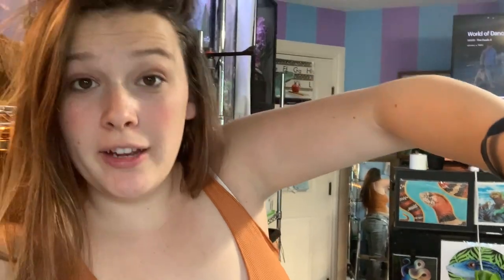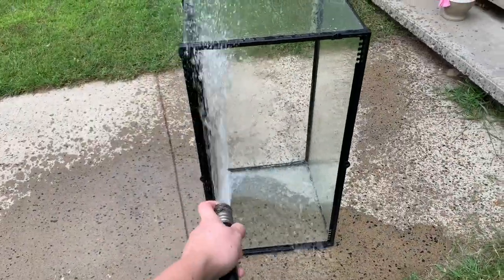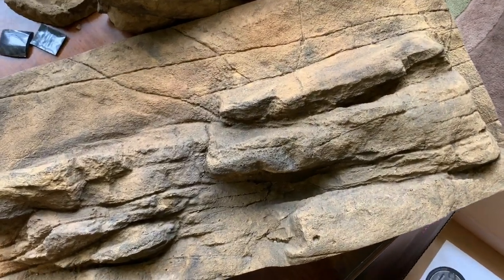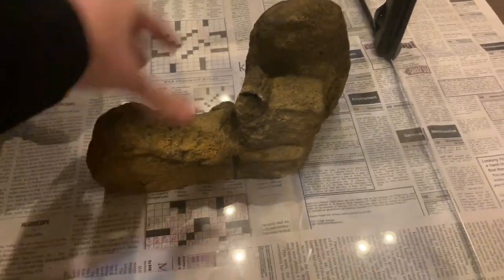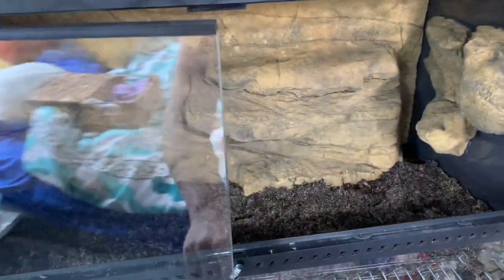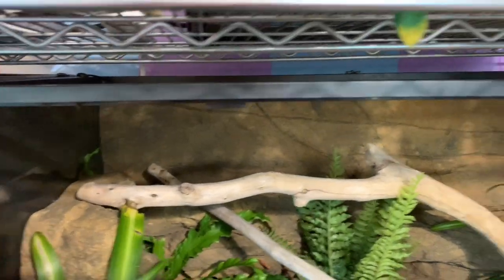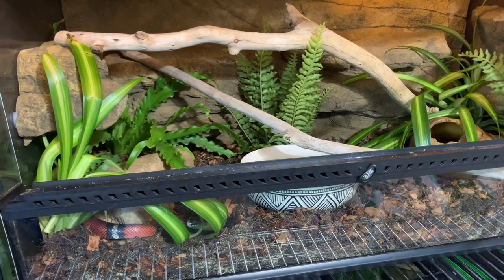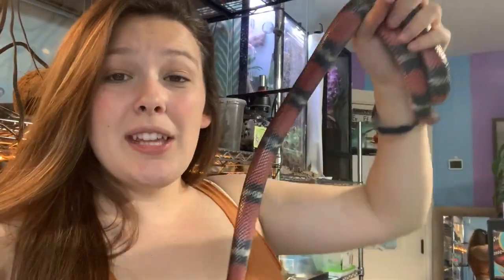Milk Snake Bioactive Setup // Custom Reptile Habitats Background Kit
◦•●◉✿ 𝙎𝙤𝙘𝙞𝙖𝙡 𝙈𝙚𝙙𝙞𝙖 ✿◉●•◦

Blog Hi guys! Todays video is the upgrade we've all been waiting over a year for! Zero finally got his new enclosure! It came out even better than I had hoped thanks to Custom Reptile Habitats who sent me their Snake Discovery kit, so I could achieve the naturalistic look I was going for!